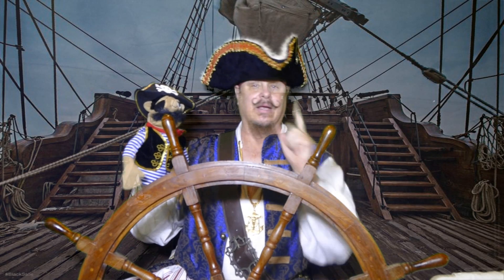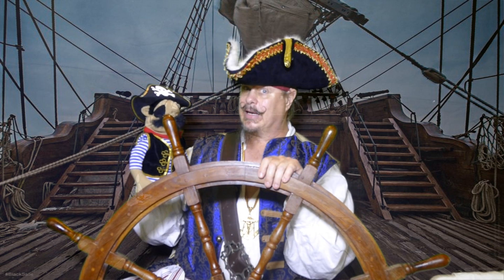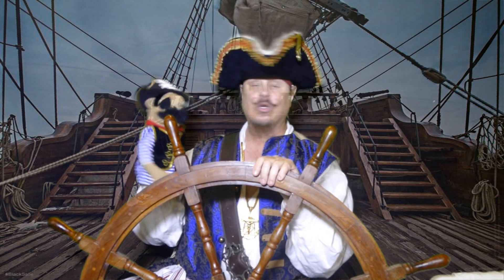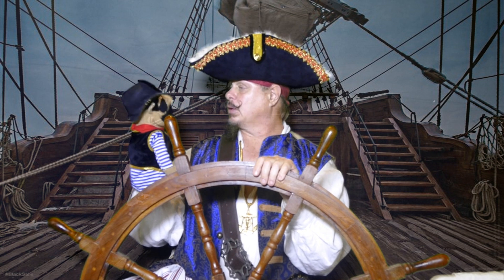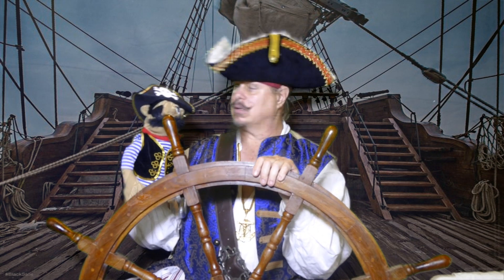Learning about Rigging Episode 50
What are rigging